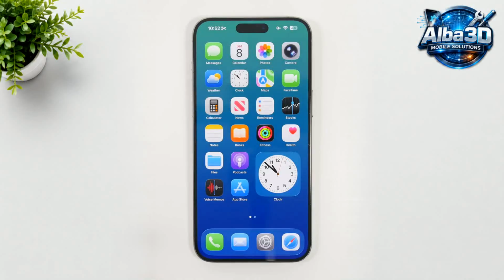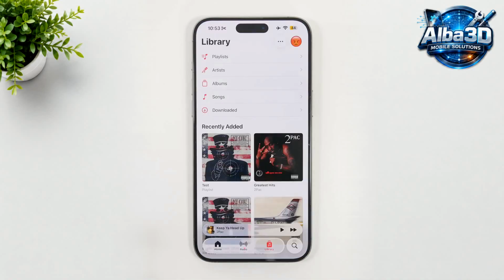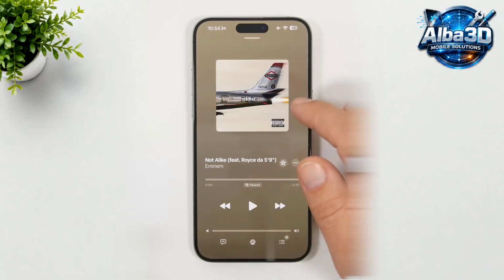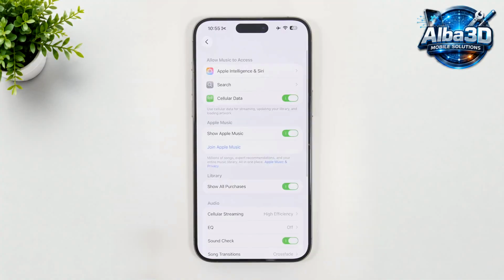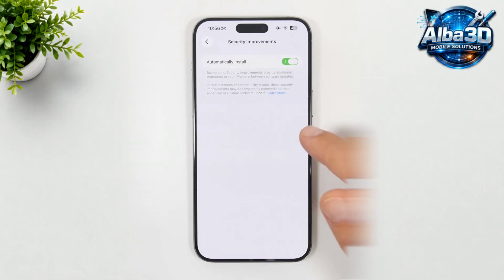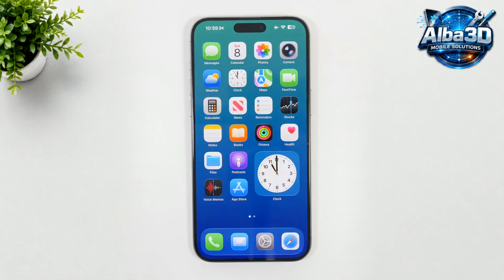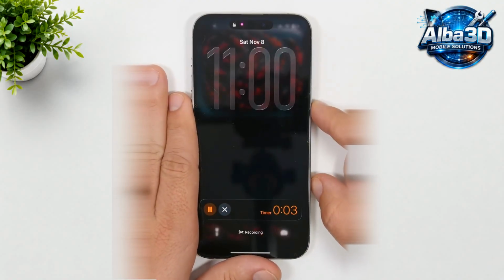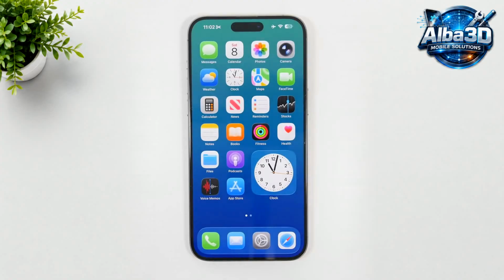iOS 26.1 - 8 Cool New Features You Can Try Right Now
iOS 26.1 is officially here, bringing a host of fresh features and meaningful changes to your iPhone. In this video, we walk you through 8 cool new capabilities you can start using right away on your device running iOS 26.1. From interface tweaks to functional upgrades, discover how this update enhances your everyday experience.

For news and updates:

albastuz3d.net